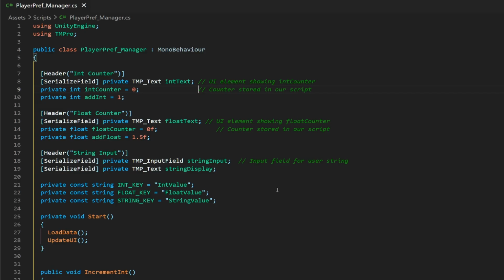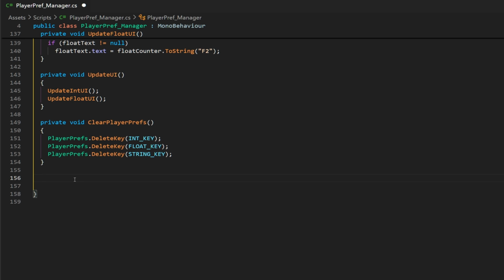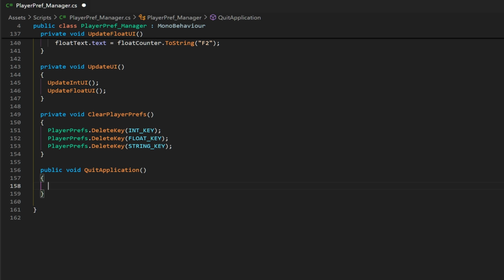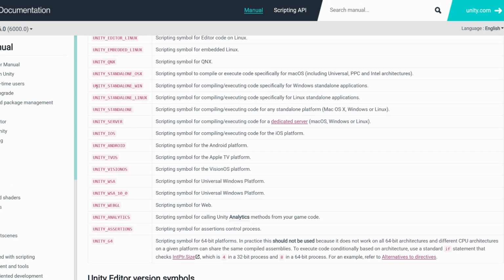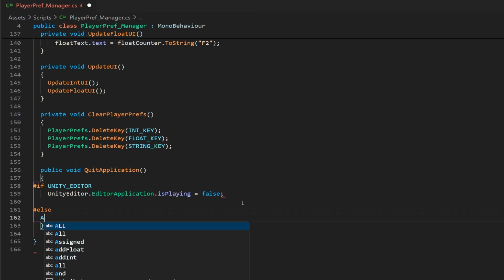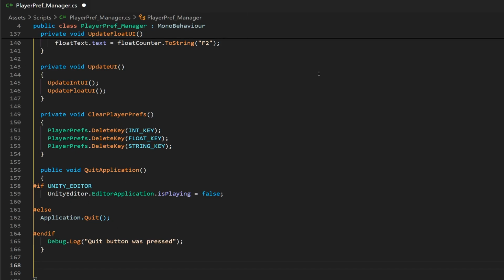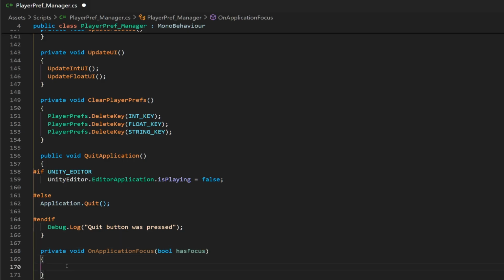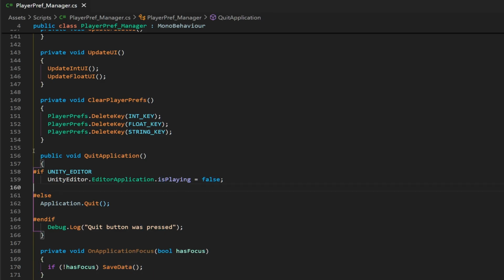PlayerPrefs Application Quit Method and Auto Save Functionality | Unity PlayerPrefs Course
💾 Welcome to Part 10 of the Unity PlayerPrefs Course!

In this video, we’re making sure your game doesn’t lose any progress when it closes. We’ll add **auto-save functionality** and detect when the application is quitting so that your PlayerPrefs are saved reliably—every time.

This is especially important for mobile and web games where the app can close suddenly or without warning.

🧠 What You’ll Learn:
• How to detect when Unity is quitting using OnApplicationQuit()
• How to trigger your PlayerPrefs.Save() method automatically
• Why it’s helpful to implement this manually instead of relying on Unity to do it
• An introduction to **preprocessor directives** and how they affect cross-platform development

🛠 These tools are powerful if you're making platform-specific adjustments or optimizing your build behavior!